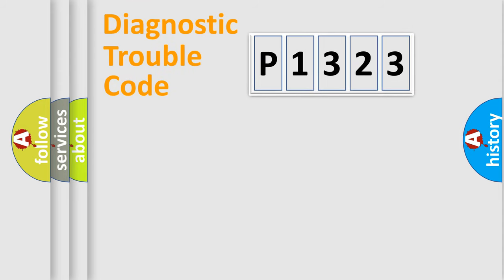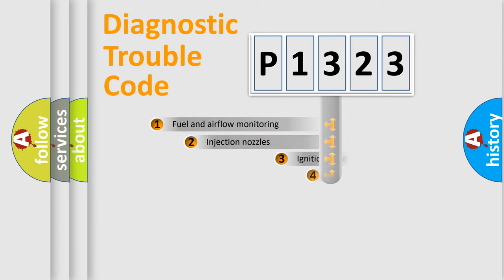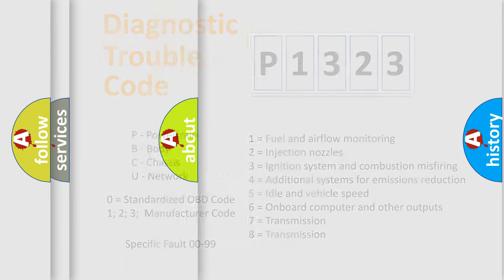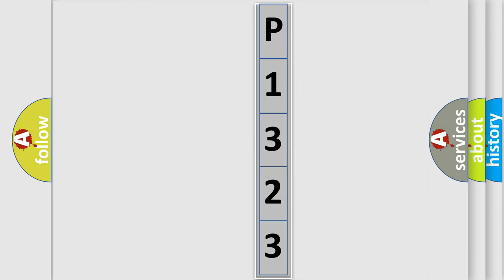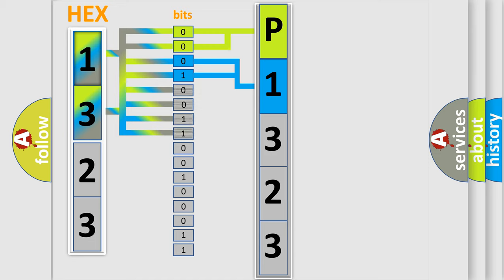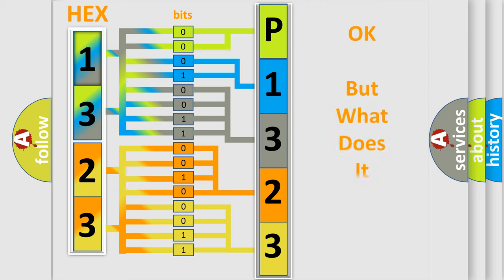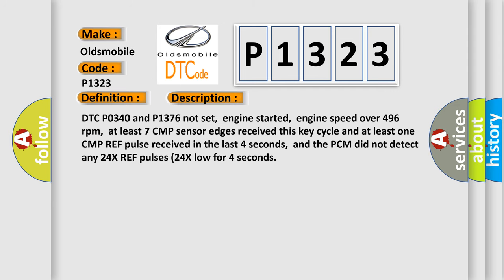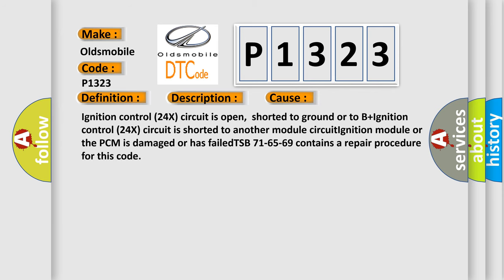DTC Oldsmobile P1323 Short Explanation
The video focuses on the basic Oldsmobile specific diagnostic error code.
Contents:
0:21 Basic DTC analysis according to OBD2 protocol standard.
1:48 Insight into programming
2:58 A diagnostically understandable description of the Diagnostic Trouble Code
3:05 Basic error definition

Make
Oldsmobile
Code
P1323
Definition
ICM 24X Reference Circuit Low Frequency
Description
DTC P0340 and P1376 not set,  engine started,  engine speed over 496 rpm,  at least 7 CMP sensor edges received this key cycle and at least one CMP REF pulse received in the last 4 seconds,  and the PCM did not detect any 24X REF pulses 24X low for 4 seconds
Cause
Ignition control 24X circuit is open,  shorted to ground or to B+Ignition control 24X circuit is shorted to another module circuitIgnition module or the PCM is damaged or has failedTSB 71-65-69 contains a repair procedure for this code